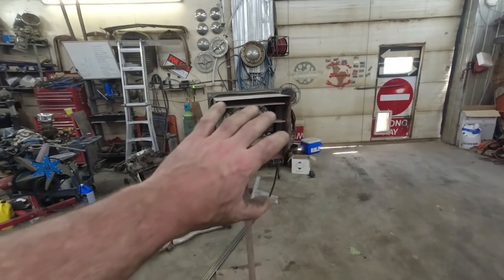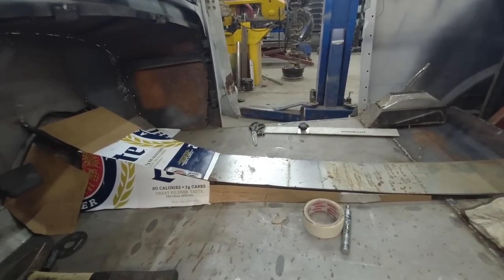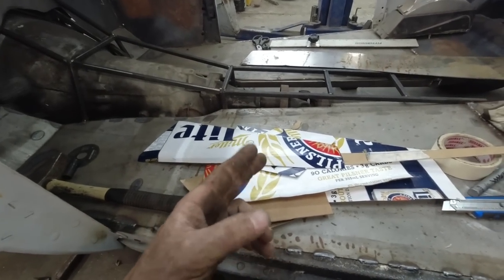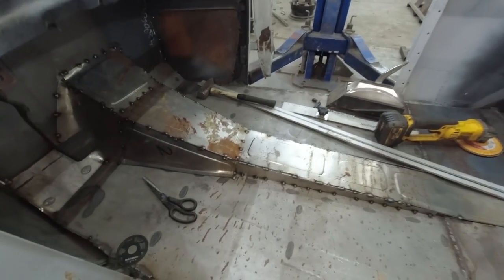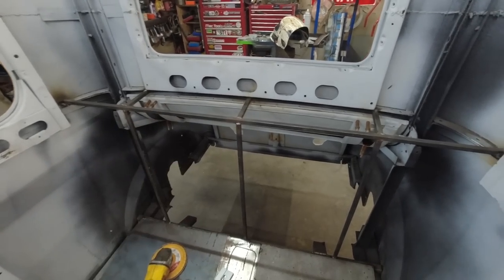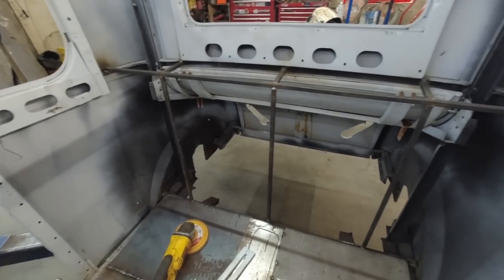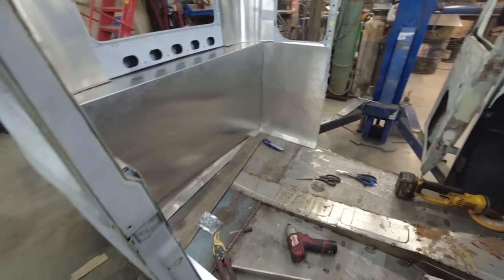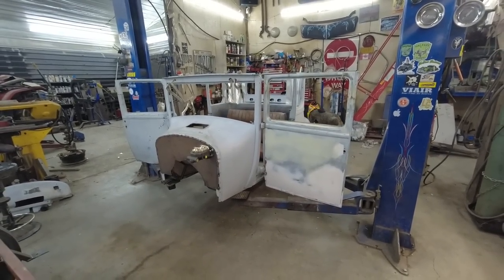Building a tunnel cover and sheeting the rear interior with aluminum sheet.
In this video we get the tunnel made up out and work on building the rear panels for the cab out of aluminum sheet.

00:00 Game plan.
02:10 Making tunnel templates
06:46 Explaining how I'm templating
10:07 Cutting all the tunnel panels
14:33 fully welding the tunnel framing and welding in the patches
20:15 Making the aluminum interior panels
30:10 Final walk around

Music
Come to the Woods - Silent Partner
Come With Us - Nat Keefe & Hot Buttered Rum
Hickory Hollow - Dan Lebowitz
Lost Native - Nat Keefe with The Bow Ties
The Engagement - Silent Partner
Rocking Chair - Unicorn Heads

Ship us things if you wish:
Halfass Kustoms
20 Brandt street, Unit 3
Suite #103
Steinbach Manitoba Canada
R5G 1Y2